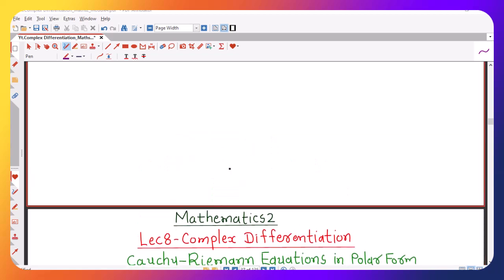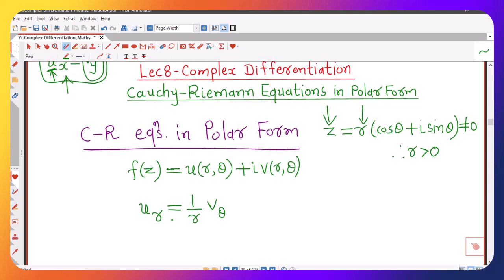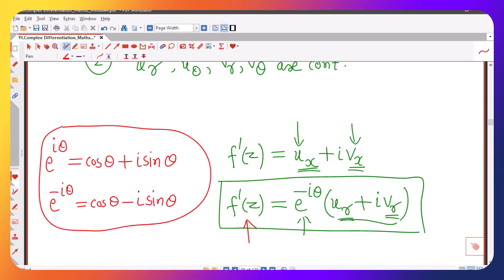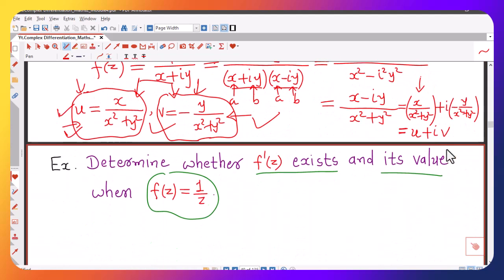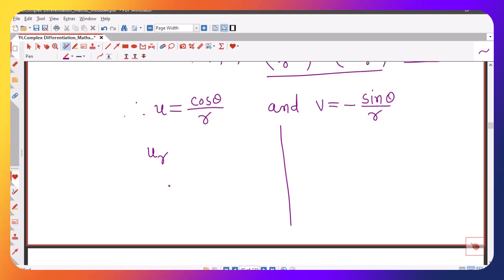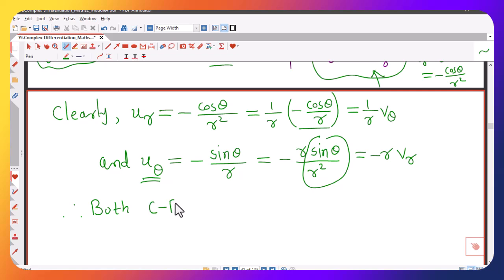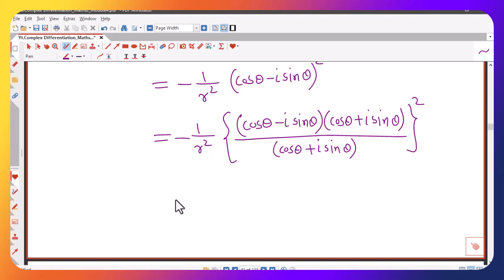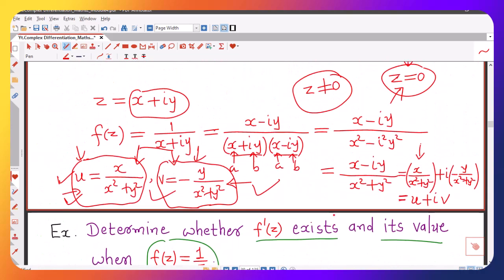Lec8/Complex Differentiation/Cauchy Riemann Equations in Polar Form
In this lecture we discuss the differentiabilty of complex function using Cauchy-Riemann equation in polar form with example.